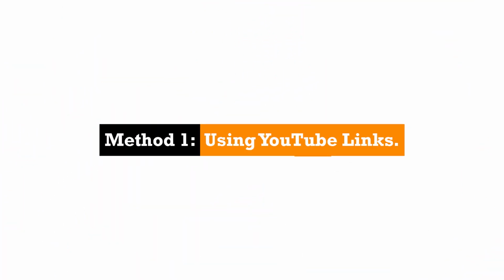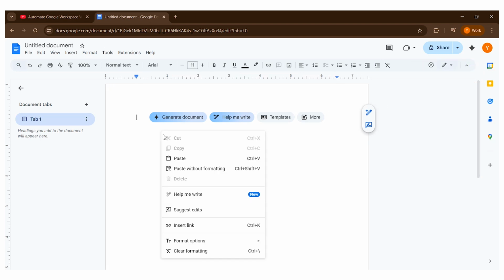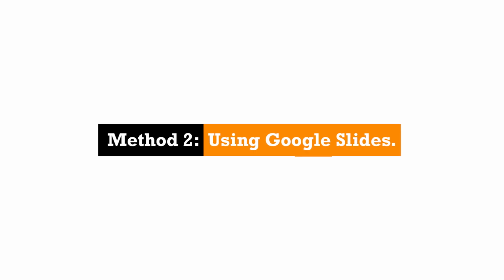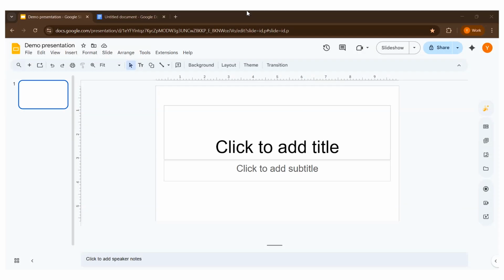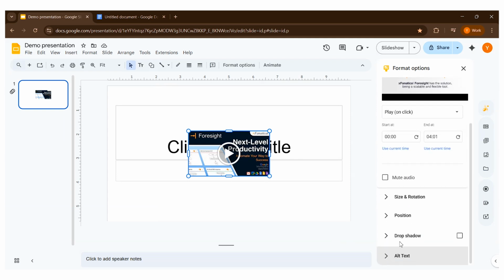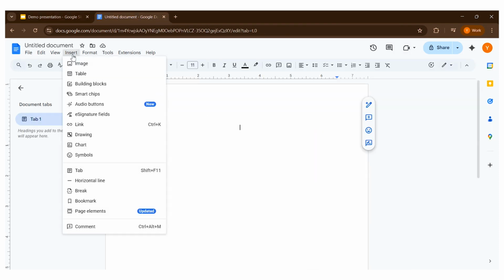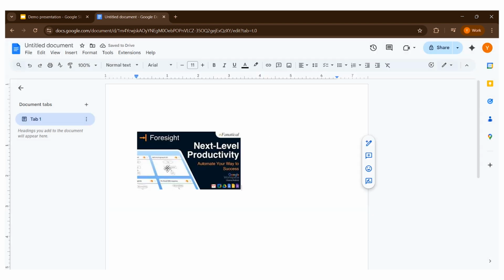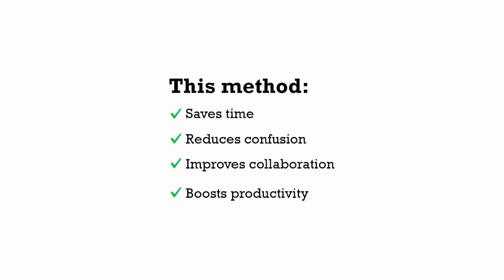How to Embed Videos in Google Docs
Learn how to embed videos in Google Docs easily and efficiently. This tutorial will guide you through the process of inserting a video into your Google Docs document, allowing you to enhance your presentations and reports with multimedia content. By following these simple steps, you will be able to embed YouTube videos into Google Docs, making your documents more engaging and interactive. Whether you're a student, teacher, or professional, this technique will help you to add a new dimension to your Google Docs experience. Discover how to insert video in Google Docs and take your document creation to the next level. With this easy-to-follow guide, you'll be able to embed videos in Google Docs in no time, making it an essential skill for anyone who uses Google Docs regularly.

Read this full article on how to embed a video in Google Docs

About Us:
xFanatical is a software development company in Rancho Cucamonga, California, USA. Established in 2019. The focus of the company is on two main sectors. One is Education and, business organizations. We're helping both in making their work faster and smoother by automating them by integrating our custom solution with Google Workspace. Visit the links to explore our products.